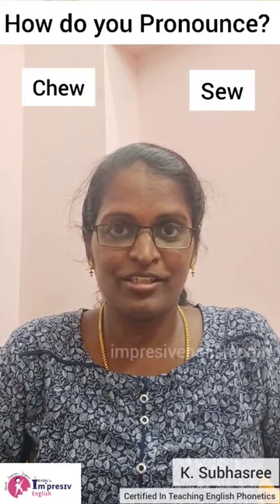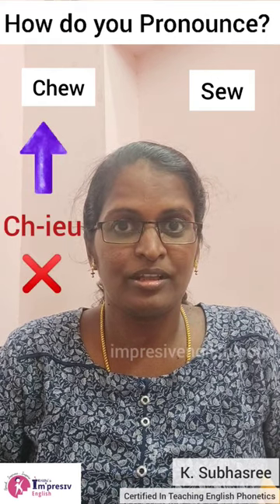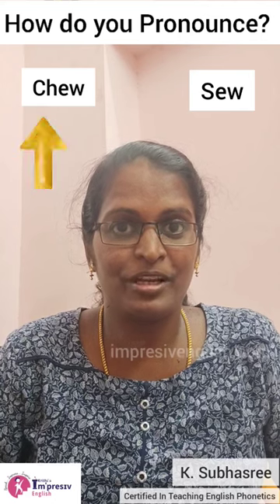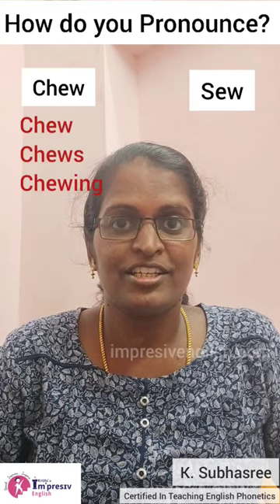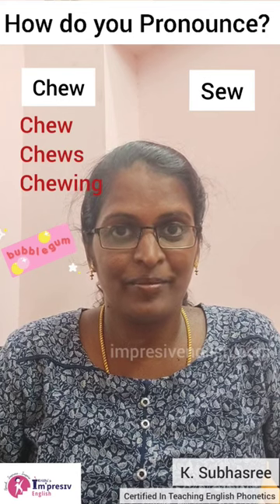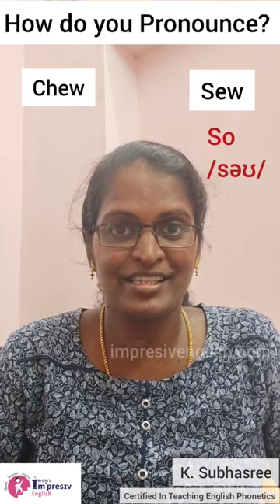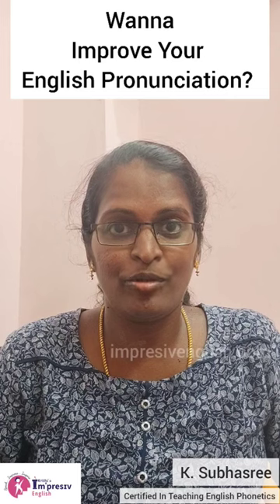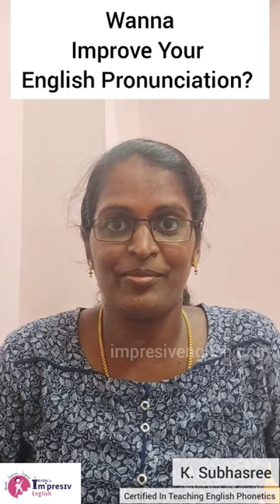Chew-Sew|Speak English with Good pronunciation| British English| Mispronounced words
Have you mispronounced Chew and Sew?
Try pronouncing in the way how I have taught in the video.

Worried about your pronunciation? Are you freaky about improving your pronunciation and English speaking skills? Then do practise this.

Speak English with good pronunciation. Be a msater of yourselves.
English is not my mother tongue. . may be not the mother tongue of yours..
I am a Tami 🇮🇳 native speaker, who tried many effective ways to improve my English Speaking Skills.

english in tamil

For Online Group and 1:1 sessions
Facebook and Instagram: @Impresiv English